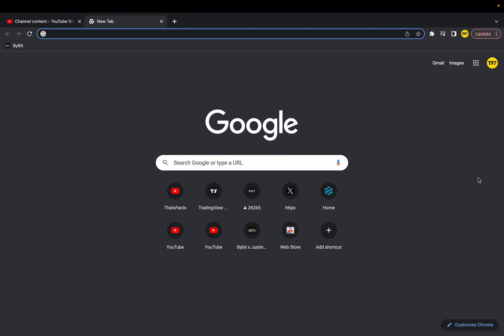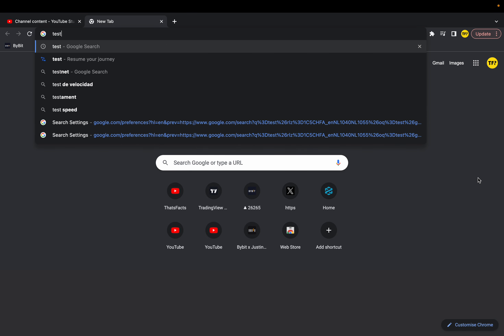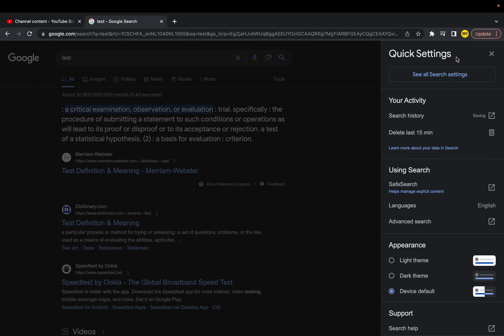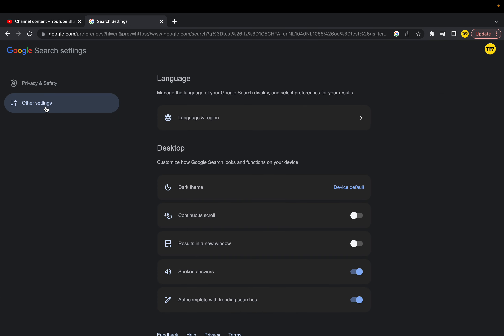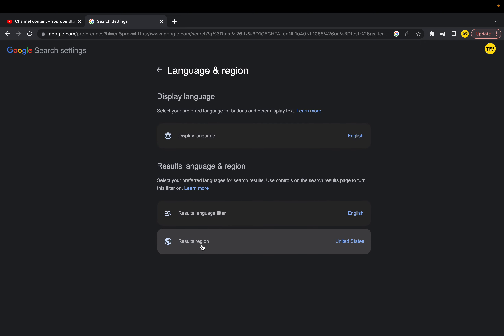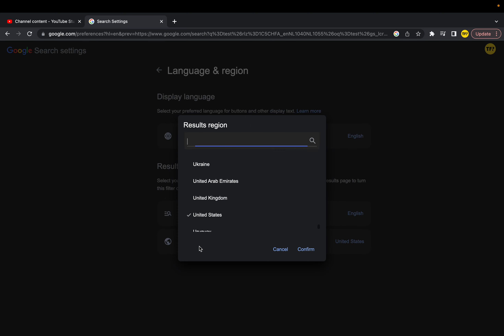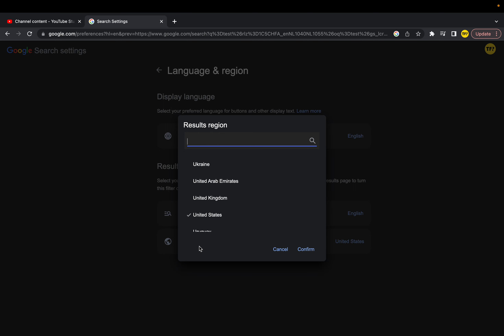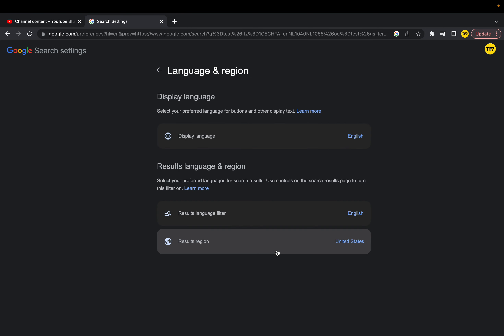How To Change Search Result Region On Google Chrome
How To Change Search Result Region On Google Chrome - Full Tutorial

👉 In this video we are going to show you how you can change your search result region on Google Chrome.